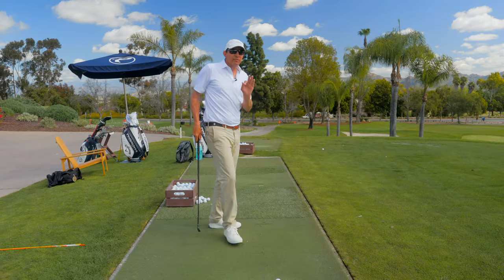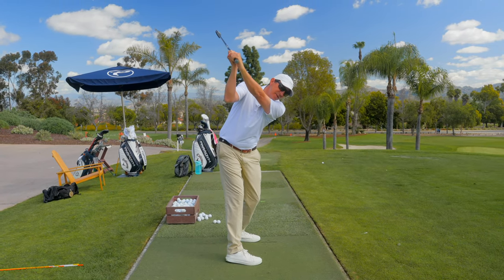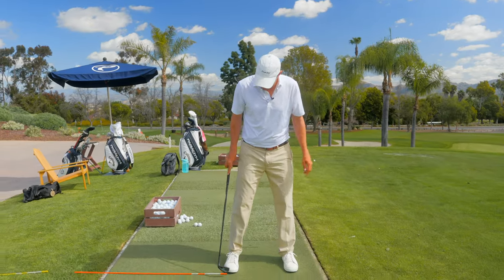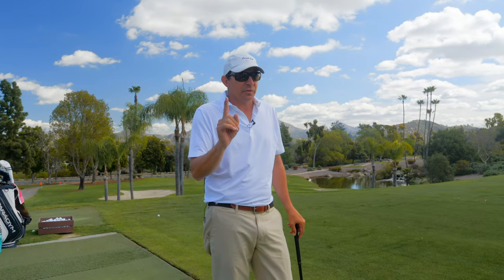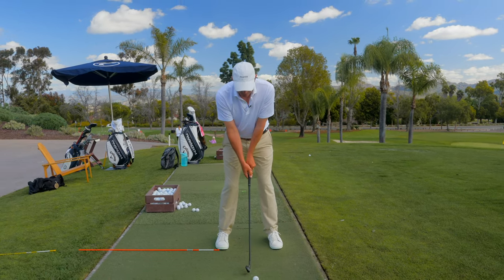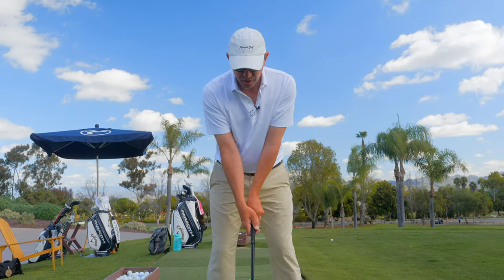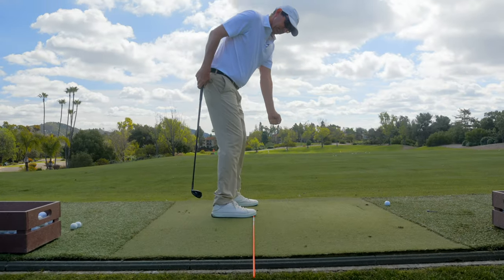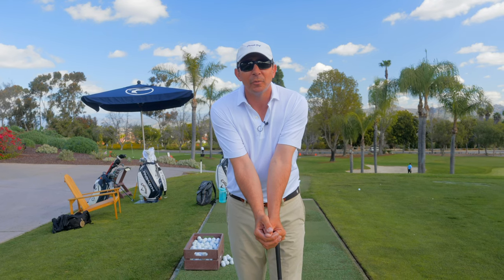3 Methods To Stay CONNECTED In The Backswing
Struggling with your backswing? From drills to tips, this lesson will help you perfect your backswing and improve your swing overall. Don't let your backswing hold you back on the course - watch now and start hitting better shots!

Would like to schedule a in-person or online lesson with me?